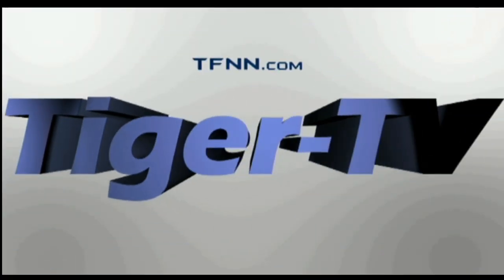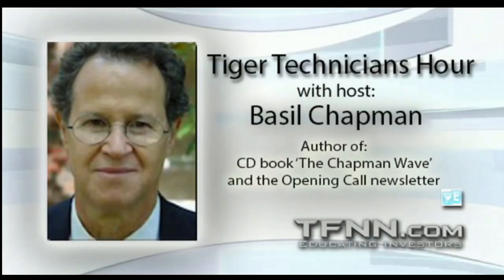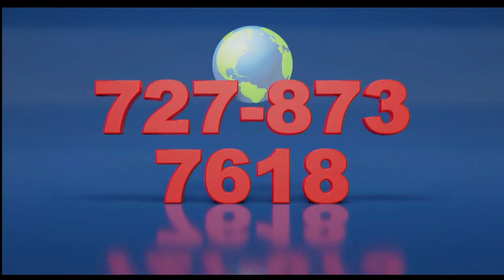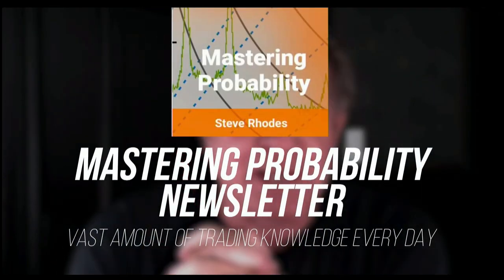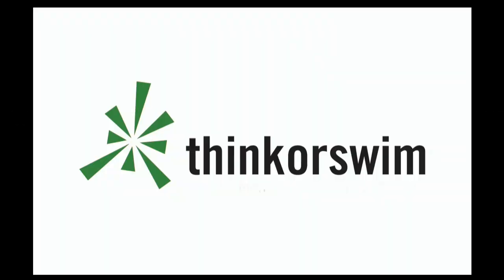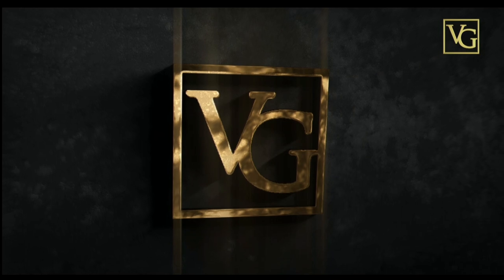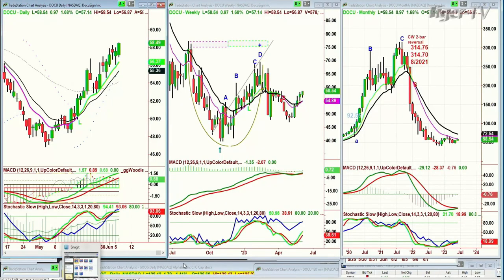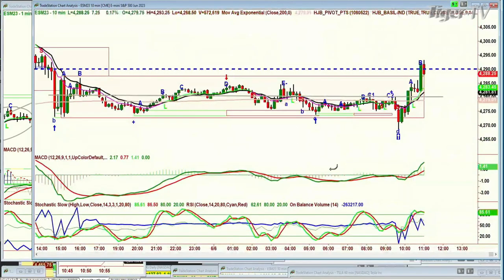June 6th, The Tiger Technicians Hour on TFNN - 2023